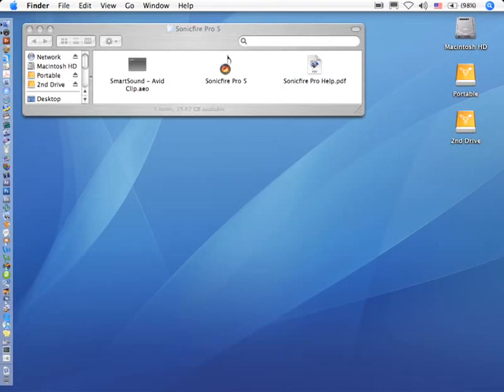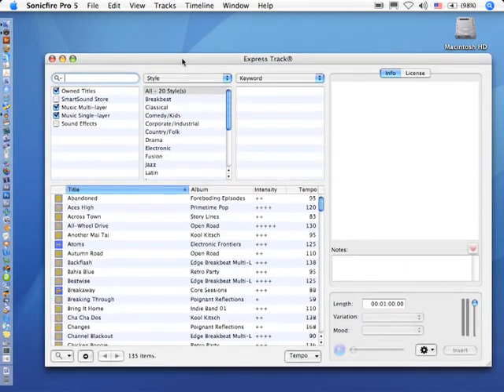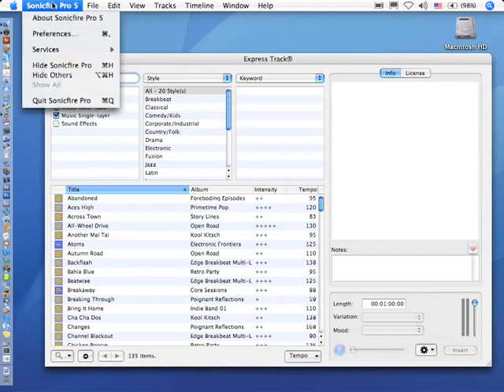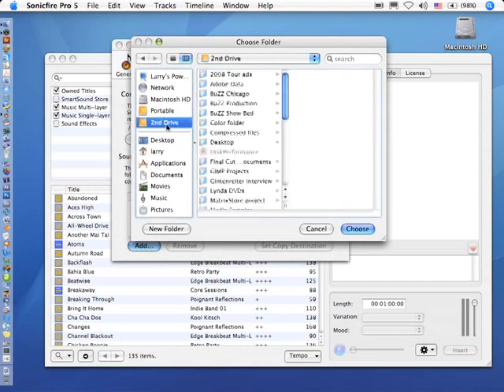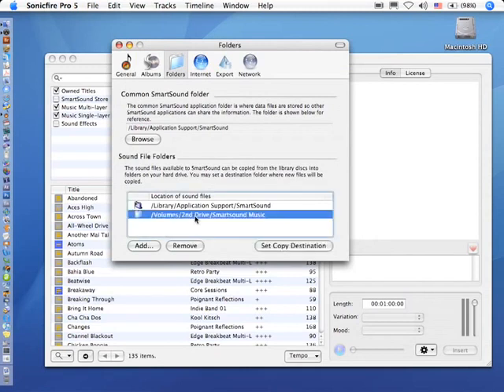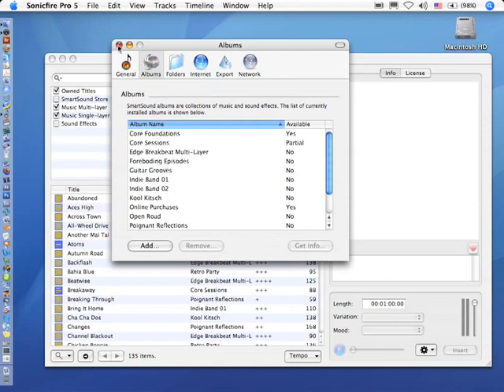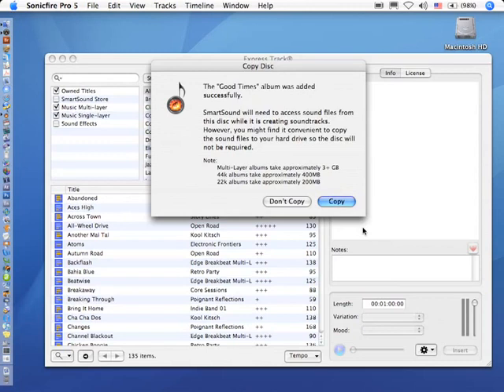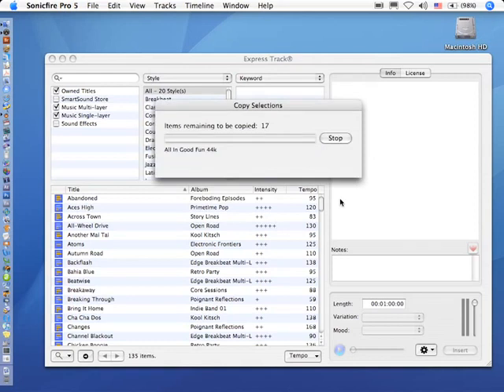1 Getting Started with Sonicfire Pro 5 Express Track Edition